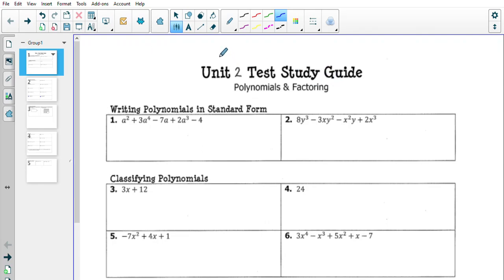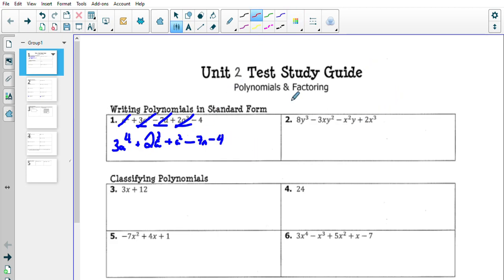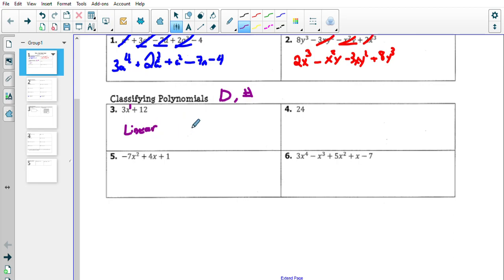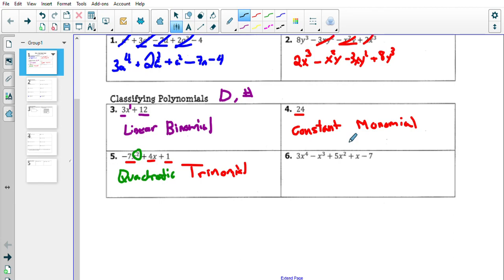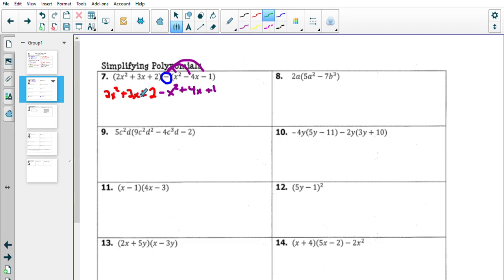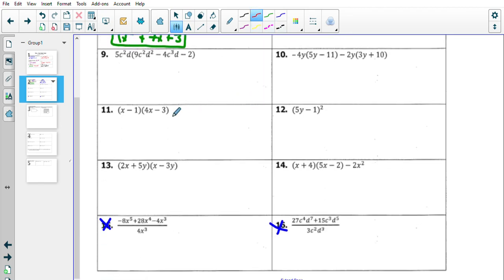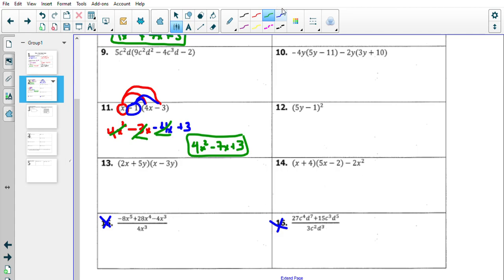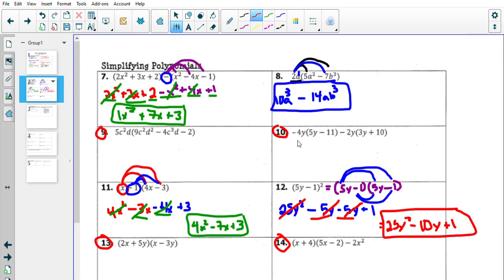Study Guide Part 1